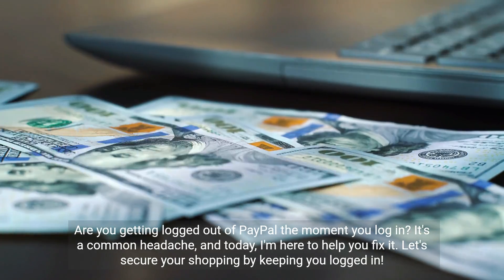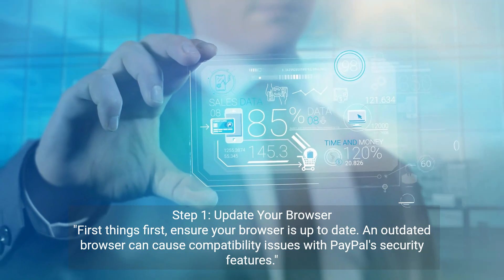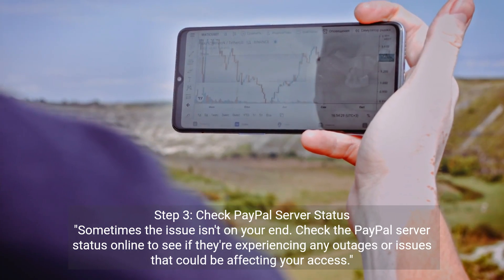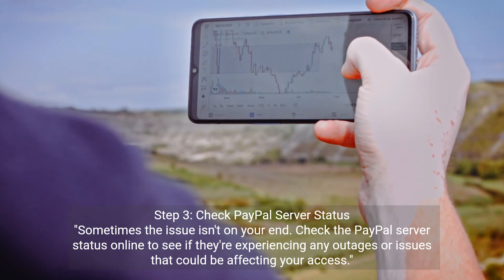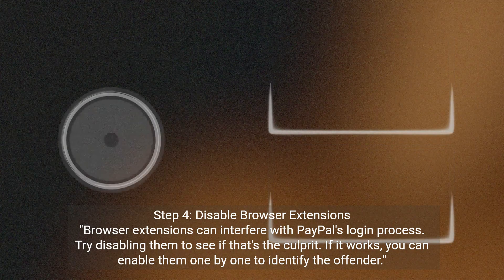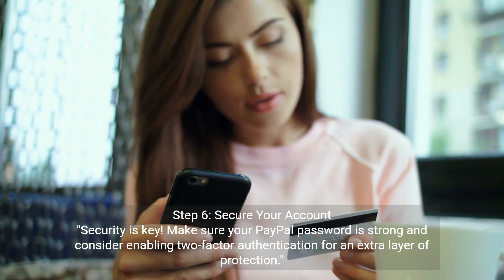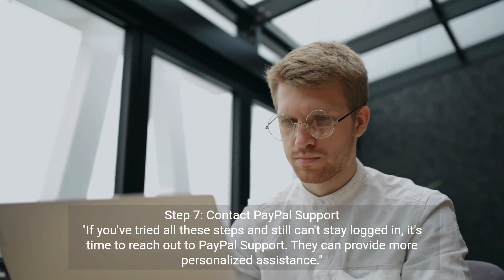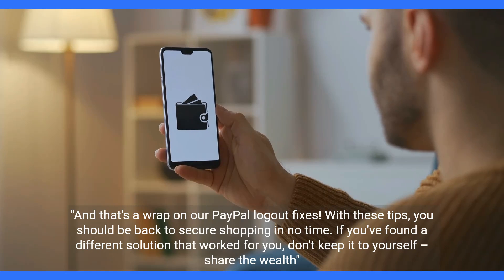How to Fix Paypal Keeps Logging Me Out